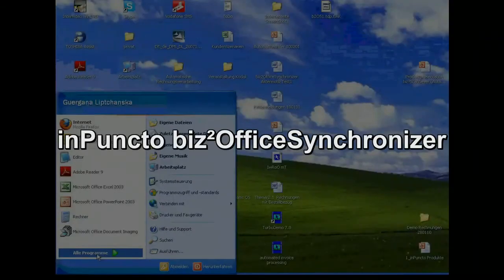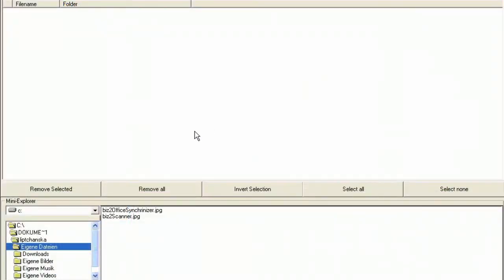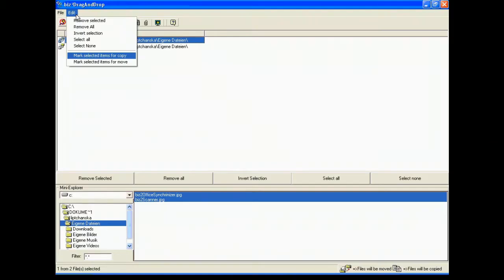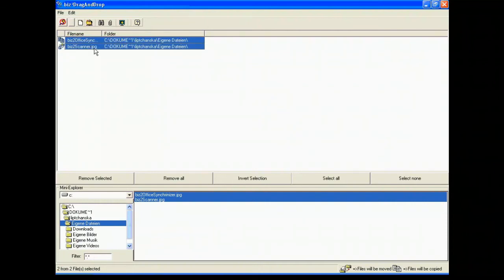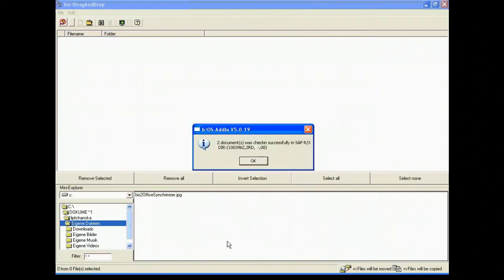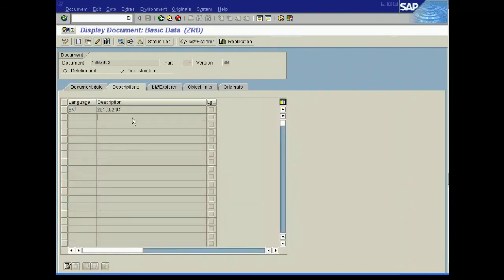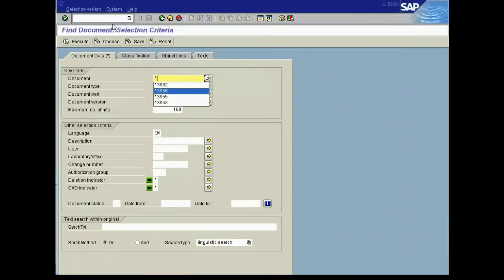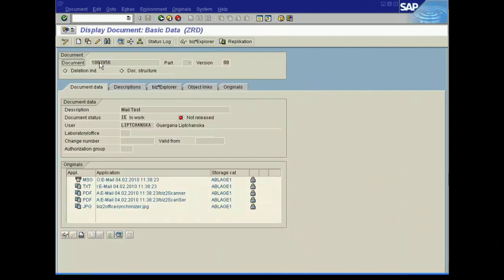Drag & Drop files from your computer into SAP with inPuncto biz²Office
biz²OfficeSynchronizer by inPuncto sends and retrieves data and files from Microsoft® Office applications, like Outlook, Word, Excel, Powerpoint, etc., into SAP® database (bidirectional synchronization).

Here we demonstrate how biz²OfficeSynchronizer by inPuncto easily helps you copy or move files from your local computer into SAP® using a drag and drop function! You can create a new Document Info Record (DIR) or add files to an existing one.

First, we open the "Drag&Drop" of biz²OfficeSynchronizer by inPuncto, which looks like is a simple File Explorer. We select the files and choose whether they should be copied or moved to SAP®. Then, we proceed with the transfer: in order to create the DIR, we have to fill in relevant data.

Finally, we can also add a file to an existing Document Info Record in SAP®. We find the DIR using the F4 Search Help and select it. We check that the file has been successfully added by looking into the respective SAP® Document Info Record.

Another video demo of biz²OfficeSynchronizer shows how you create documents in MS Word and save them in SAP® Document Info Record in a few clicks, while using master data in the document and proper SAP® versioning

Learn how you can create a Word file on your PC and transfer it into SAP®, synchronize master data and perform versioning,

Another video shows how you can create a new template in Microsoft® Word and insert fields linked to SAP®. Each time a person in the organization creates a new document in SAP®, is based on this template, fields will be automatically filled in with relevant master data from SAP®

We develop additional solutions for SAP in the range of the document management resp. Enterprise Content Management (ECM).
Over 100.000 convinced users trust inPuncto. Benefit too from our experience and become a part of the joint success.

SAP® is a registered trademark of SAP AG.
Microsoft® is a registered trademark of Microsoft Inc.